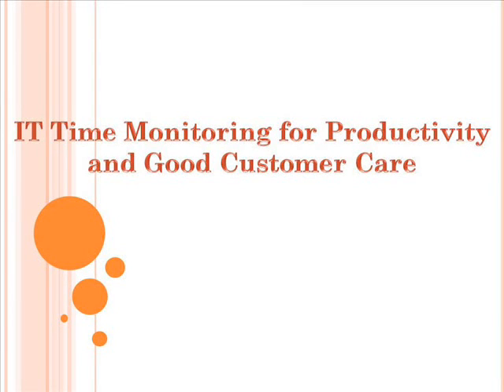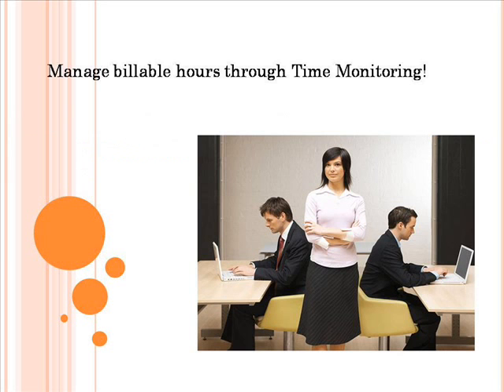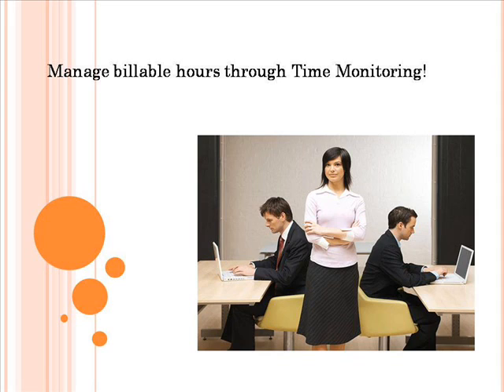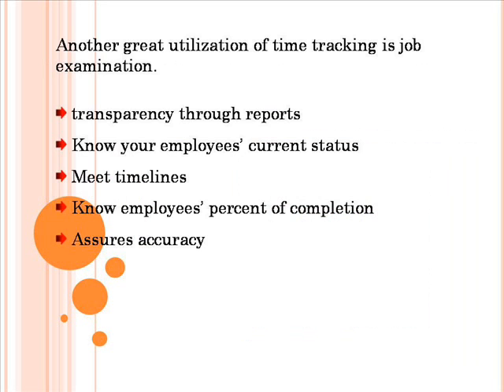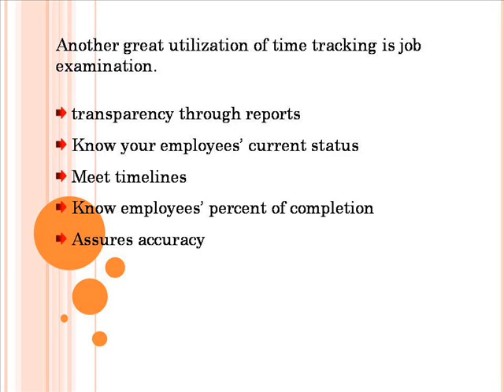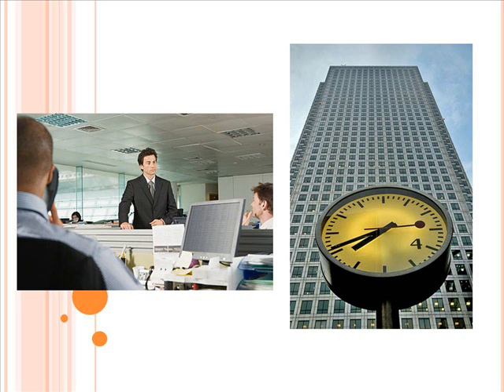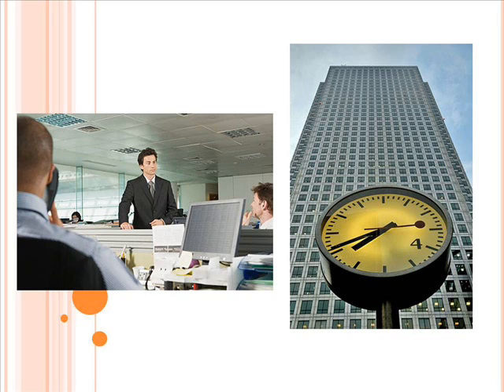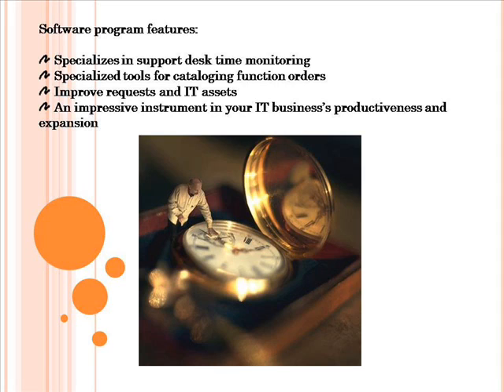IT Time Tracking: IT Time Monitoring for Productivity and Good Customer Care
Automate the recording of time spent on assignments and operations to acquire rapid and effortless views of advancement, fees, and business enterprise development.

A solid cause for time monitoring is management of billable hrs.  Once you cost time and energy to consumers, they need to view comprehensive reporting on your time and their cash put in.  You are going to gain customers and maintain clients by having the ability to supply fantastic reporting on job progress and costs.

Another great utilization of time tracking is job examination and task conduite.   With all the suitable time tracking program, you'll have transparency all around staff resources with reports that share with you where, when and by whom your undertaking time is staying invested: To handle timelines, sources and satisfy deadlines, you may must know anytime the position of every activity: percent completion, function thus far and problem spots wherever actuals drop limited or surpass estimates.  Quite a few project conduite software package apps seize time-spent actuals to offer analytic and predictive benefit to project programs.  Accurate and economical time monitoring delivers the raw numbers to aid capabilities like estimation.

In relation to time tracking in Data Technological innovation, there are actually distinctive needs to contemplate.  In IT, time is put in in consumer help and procedure implementation.  Software program like Track-It by Numara Software program specializes in support desk time monitoring with specialized tools for cataloging function orders, improve requests and IT assets.  Bear in mind: the software you employ to trace time will need to not include towards the time staying tracked. Ie. entering time remaining put in on an IT worry must be the best point to do.  Without sound integration with the help-desk approach, IT time tracking will become a pricey training in controlling calls and customers' components databases in lieu of the straightforward endeavor of taking care of the assist desk to optimize consumer pleasure. IT time tracking generally is an impressive instrument in your IT business's productiveness and expansion.

Process implementation gets a helping hand from IT time tracking units like tenrox.com.  Monitor undertaking time and integrate it aided by the undertaking ideas you developed with Microsoft Project and ledgers inside your accounting method.  The worth will be clear from simple, finish and correct cost reviews, expense accounting, and task billing.  Easy of information entry can also be important the following as no computer software developer or hardware implementor would like to drop momentum to time tracking software.